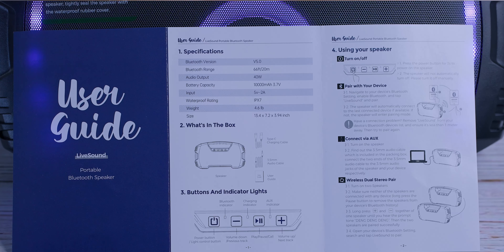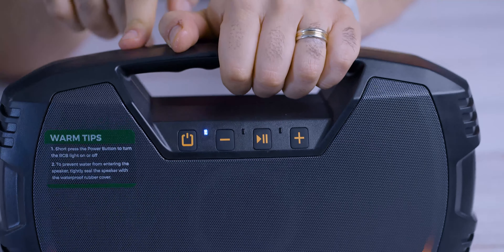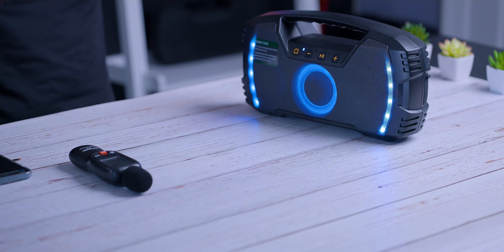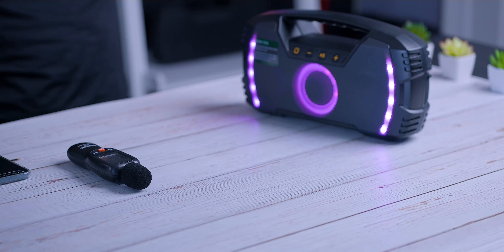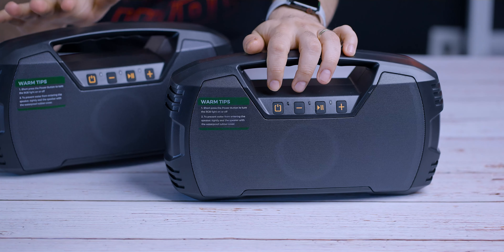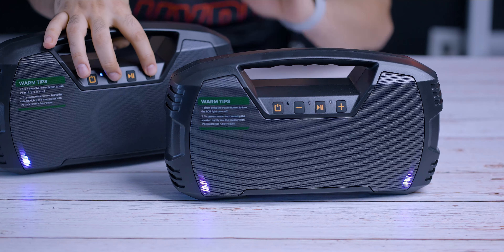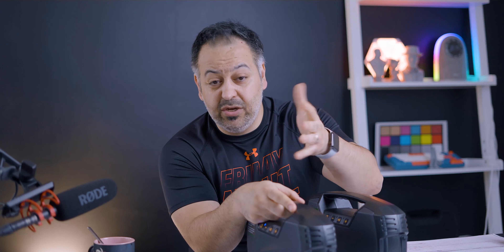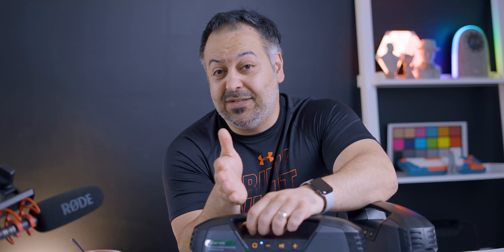PROBABLY THE BEST SPEAKER UNDER $100 - LIVESOUND FULL TEST WITH AUDIO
This is the review of LiveSound BT Speaker. It's a 40w portable speaker. You can pair 2 for whopping 80 watts of power. An Excellent choice if you're looking to spend less than $100. At the time I recorded this video the price is $60 (with coupons)

This is the review of LiveSound BT Speaker. It's a 40w portable speaker. You can pair 2 for whopping 80 watts of power. An Excellent choice if you're looking to spend less than $100

MUSIC LICENSES:
License ID: 2BLKwykJodD
Get this and other songs for your next YouTube video